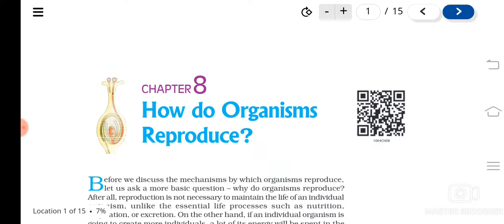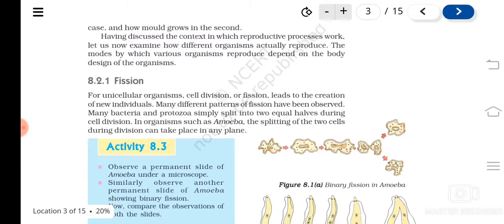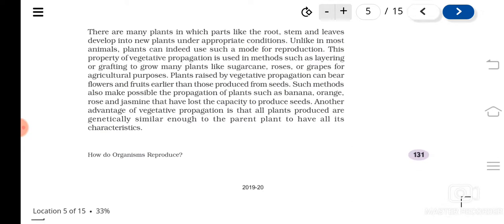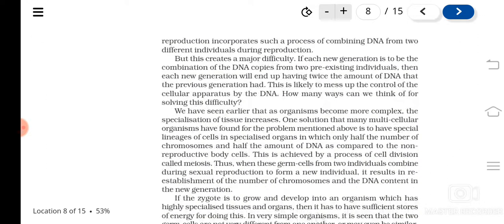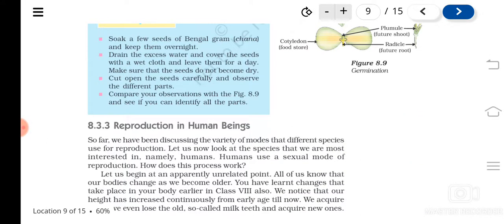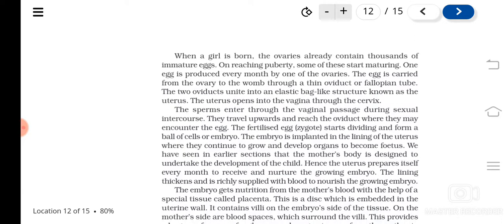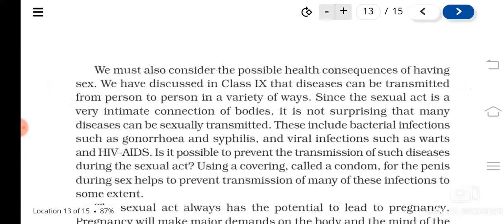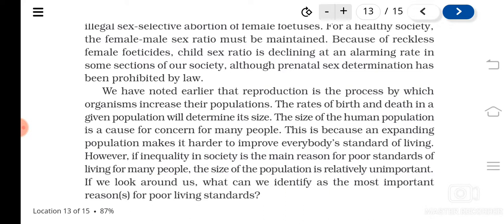Title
Master Recorder